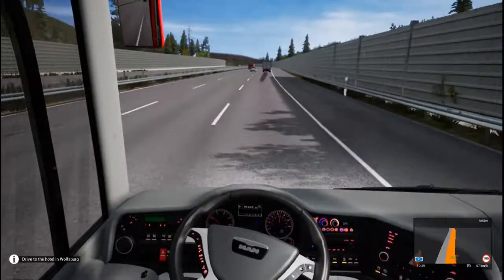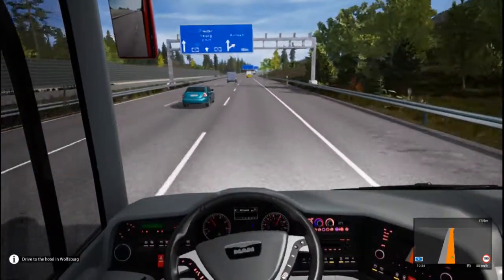Fernbus - Football Team Bus Sim Part One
Part one of a journey to pick up the team from Wolfsburg.